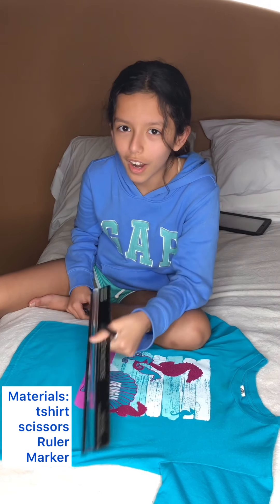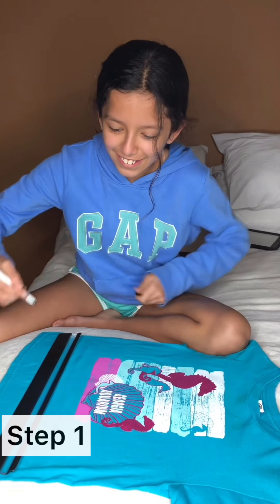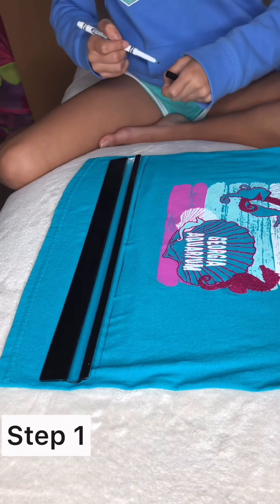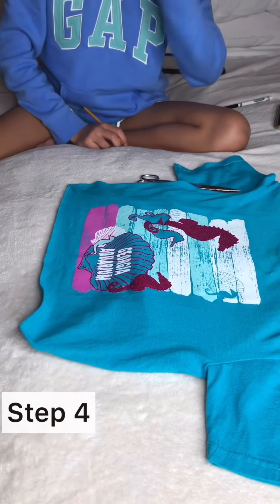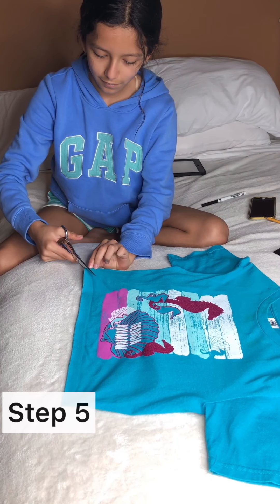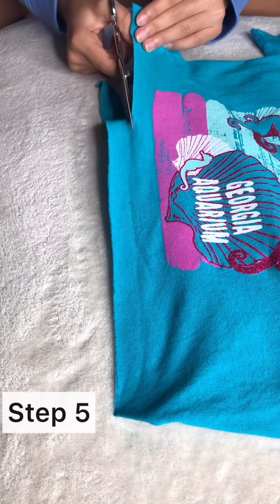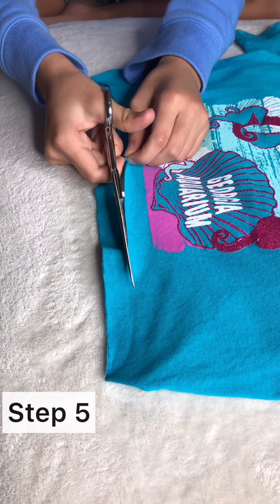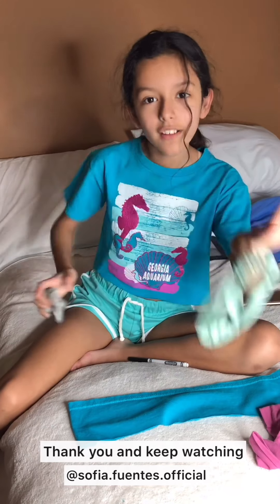Crop Top with a Tshirt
Do you like crop tops? In this video, I’m gong to teach you how to make a crop top with a T-shirt. I hope you enjoy it. .